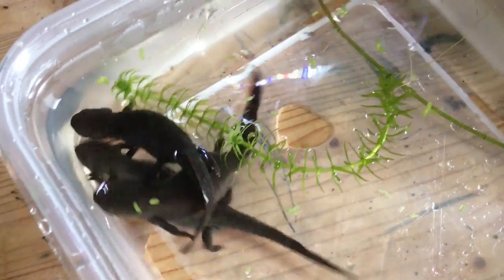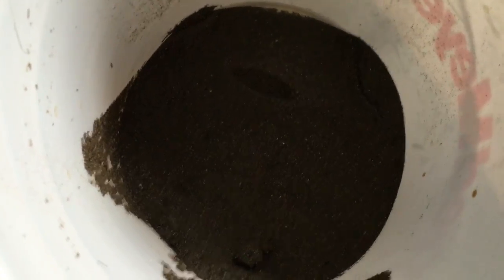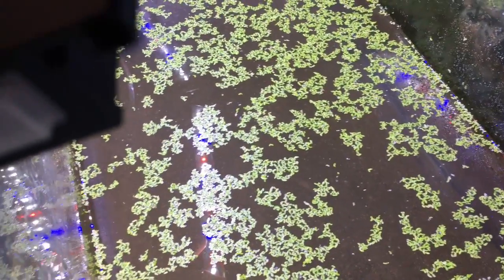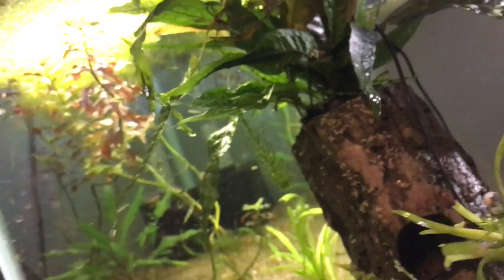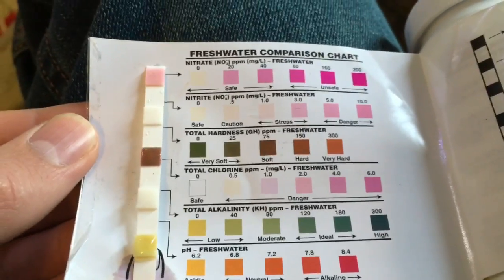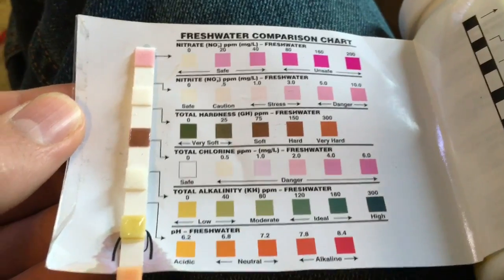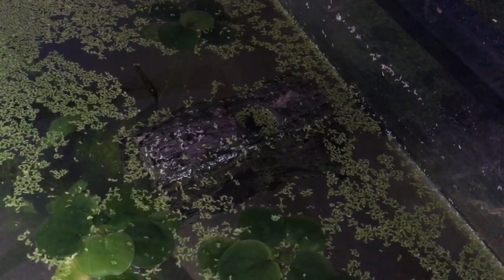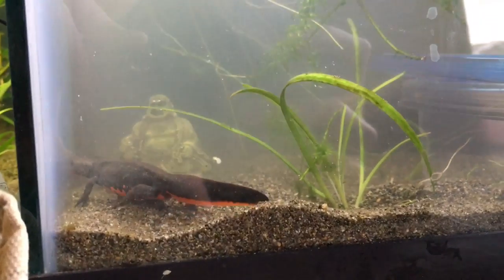How to Build a Fire Belly Newt Tank!!!